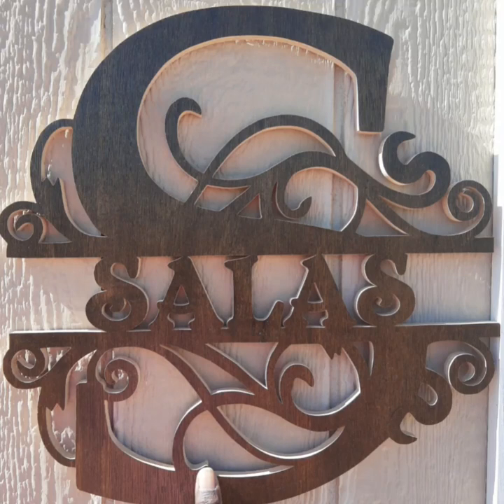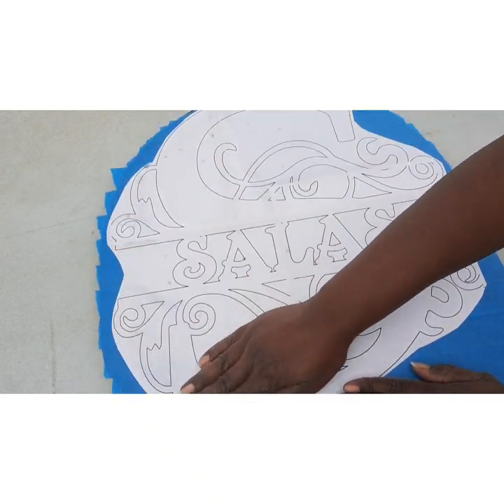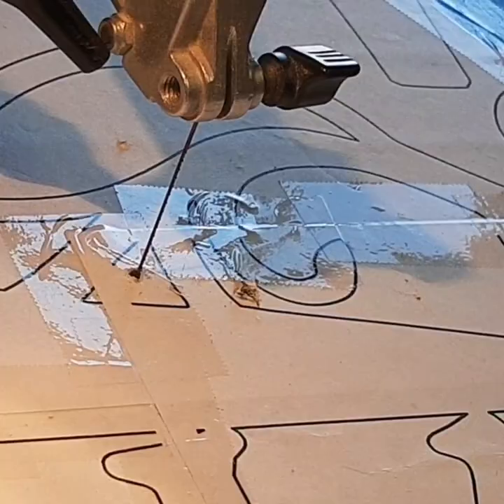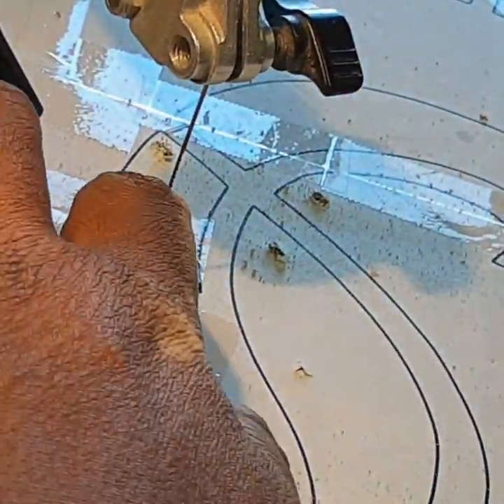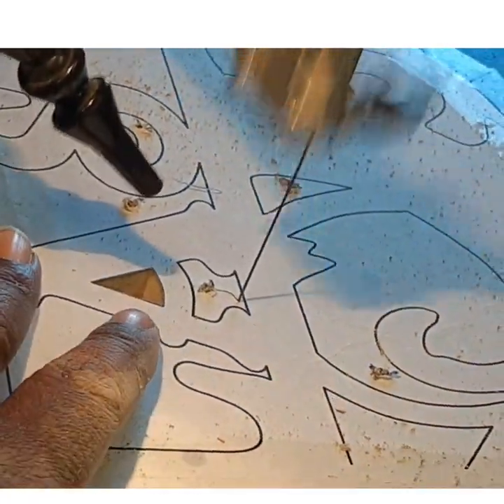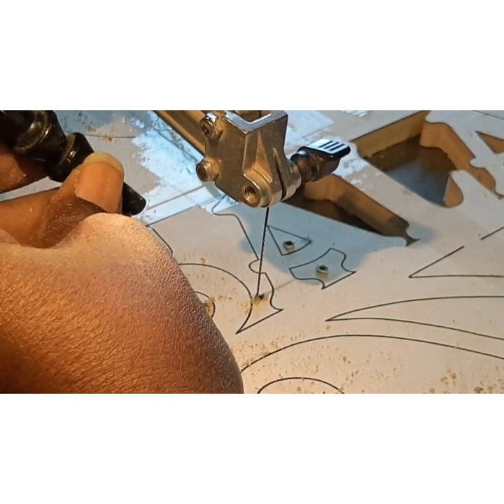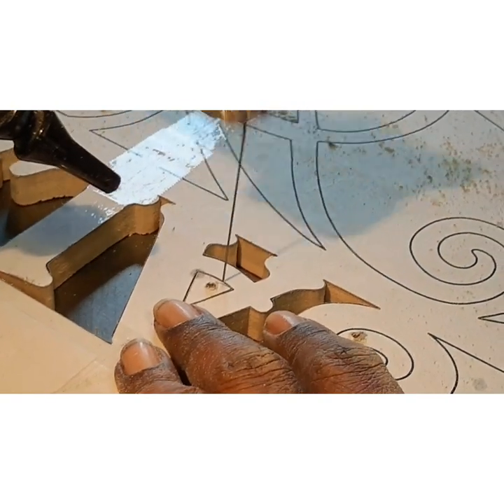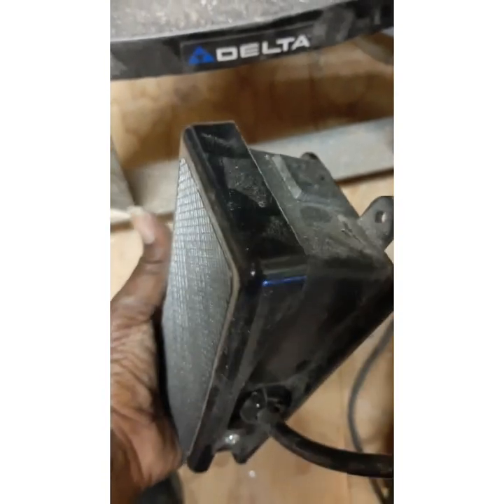Scroll saw Monogram. Partial tutorial.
Hi friends!
I'm posting this video to show how I cut parts of this monogram. I hope you find something useful in this video.